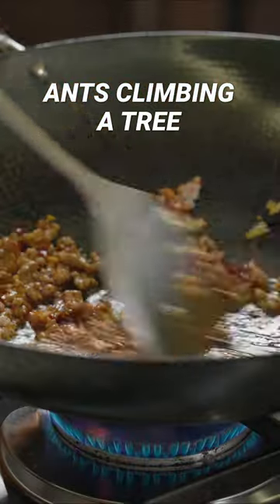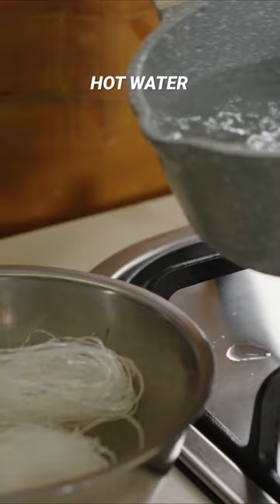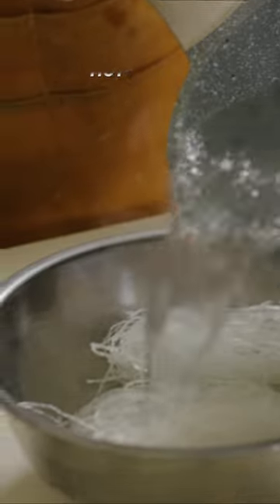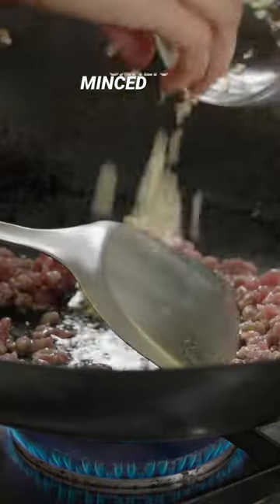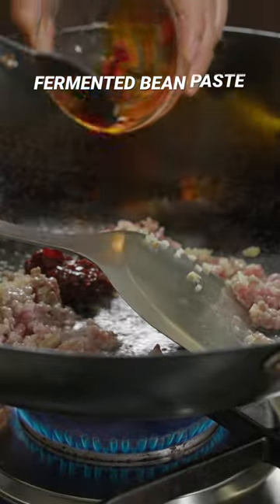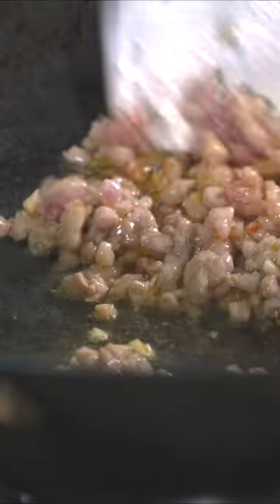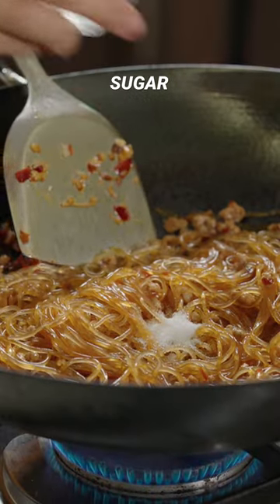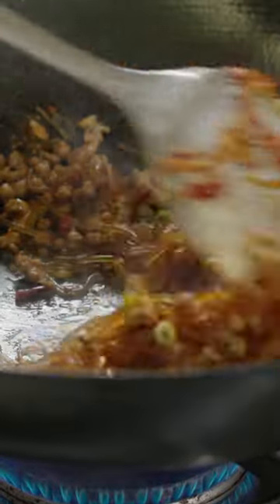Ants Climbing A Tree 🐜🌲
Ants Climbing A Tree — that’s not some nature reference. It’s actually the name of a spicy, pungent Sichuanese dish made with ground pork, mung bean noodles, and fermented bean paste (no ants involved!). Learn how to cook it in under 15 minutes!